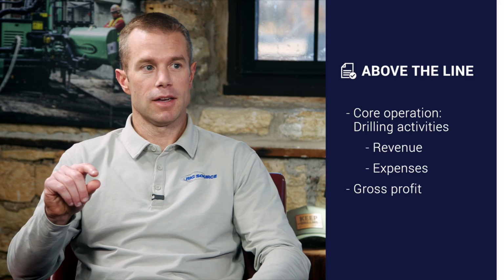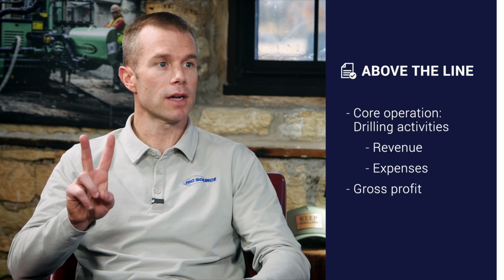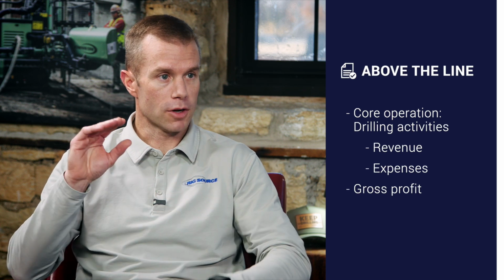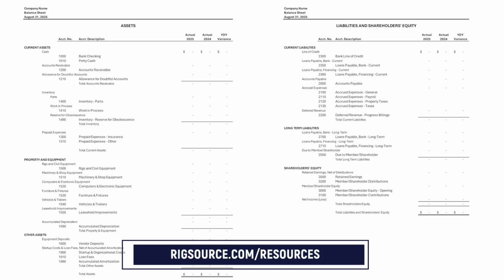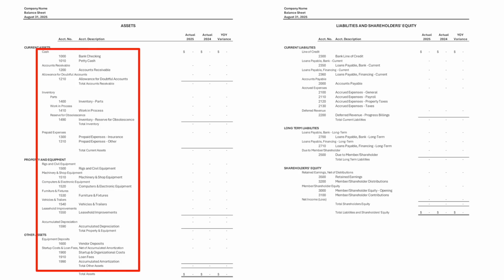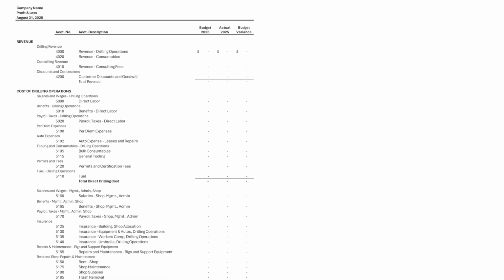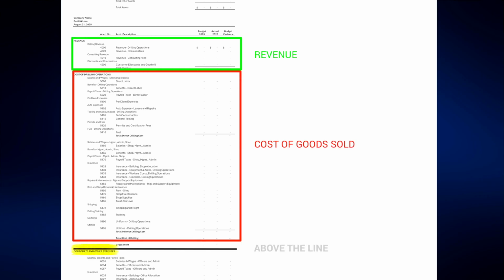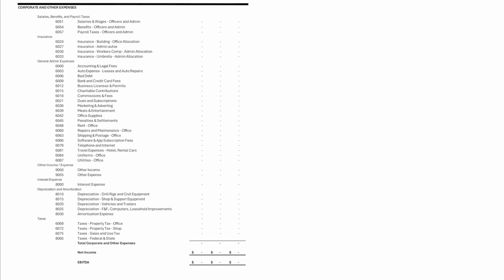Rig Source - the Cost of Drilling, Part 2: Balance Sheet and P&L